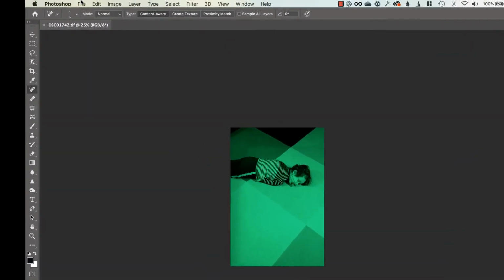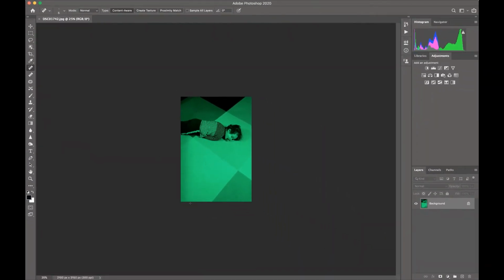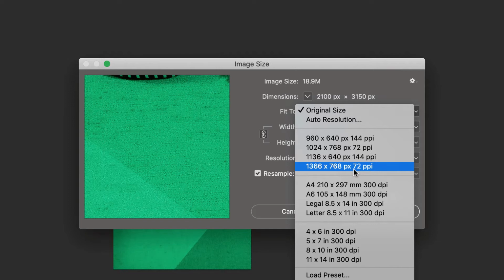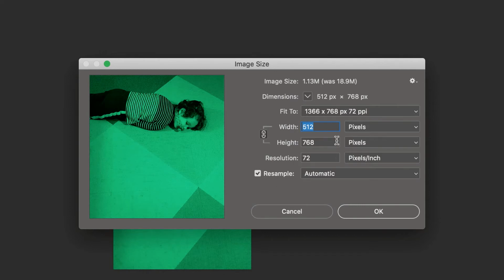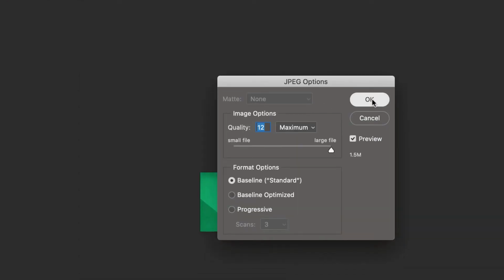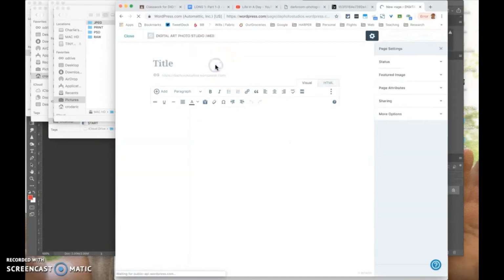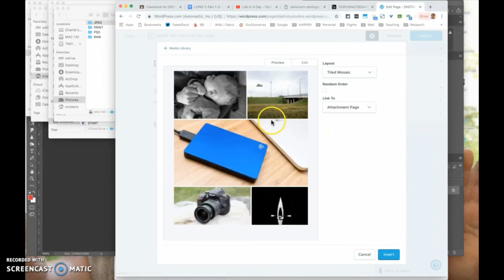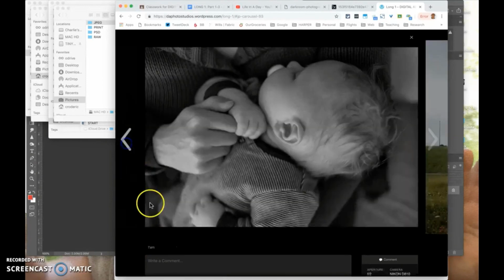Web Size and Publish to Wordpress Recap